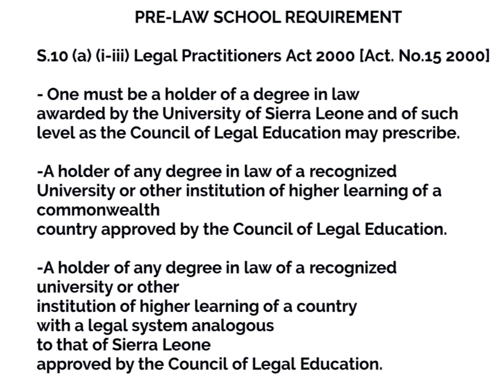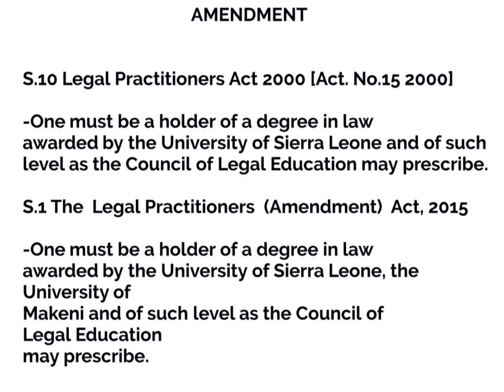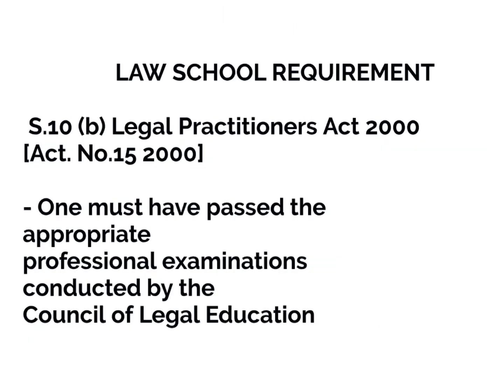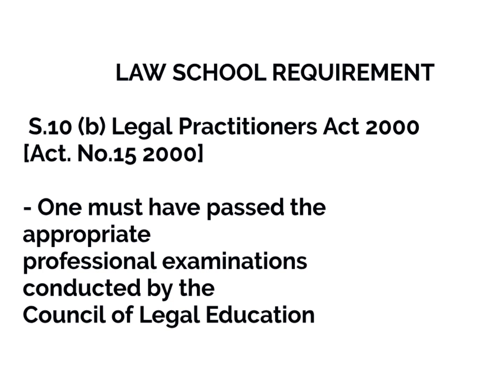Qualifications to practice law in Sierra Leone